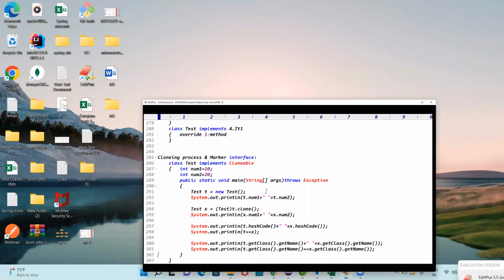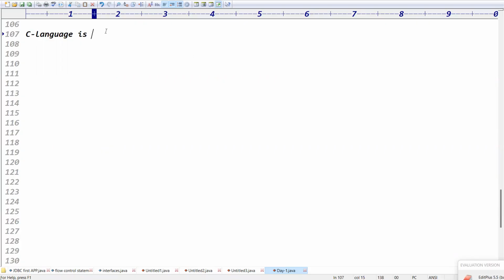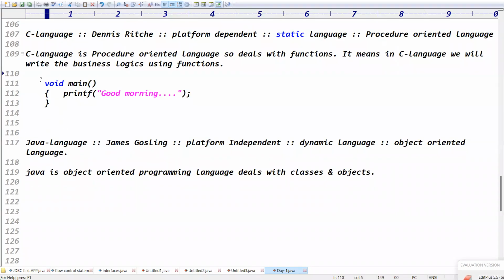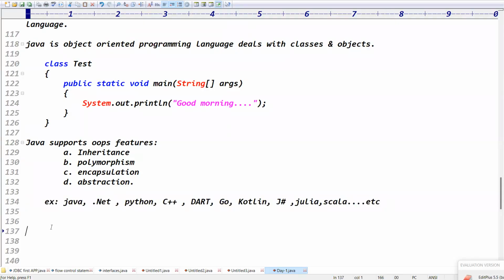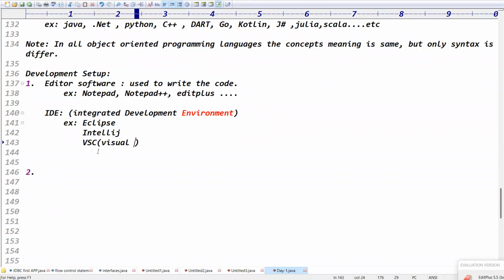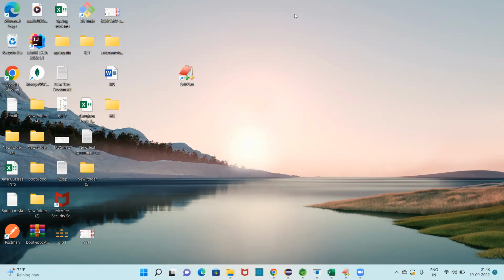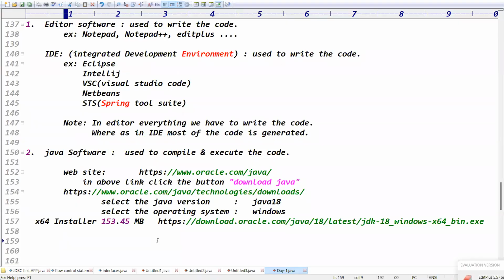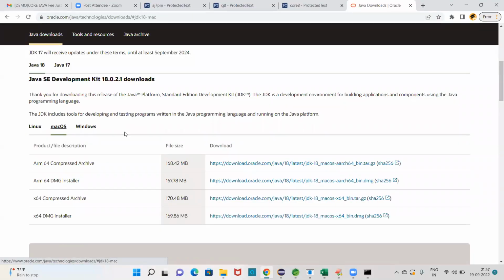session 05 on 19 09 2022